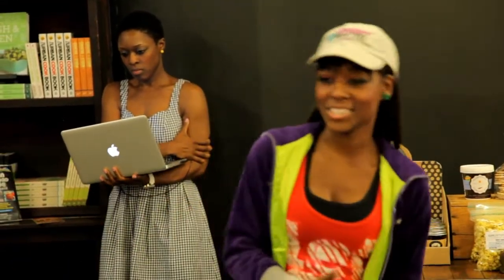Public Speaking on Fitness-Ashley Johnson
At Women Undertaking Great Initiative Event- Fitness Demo- Atlanta GA